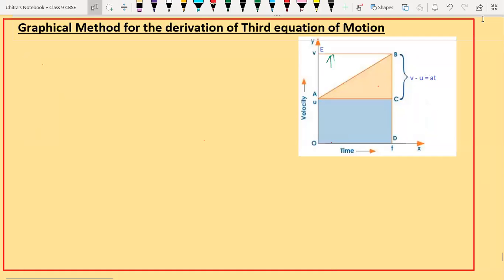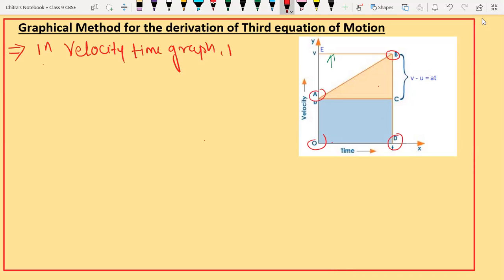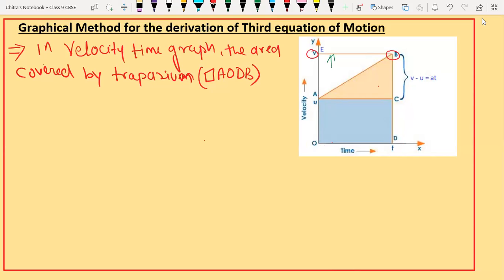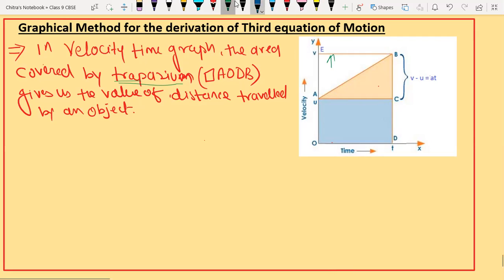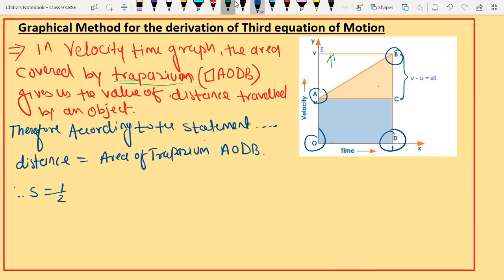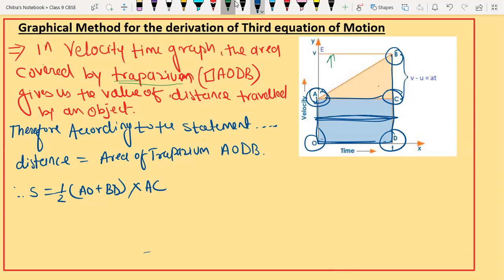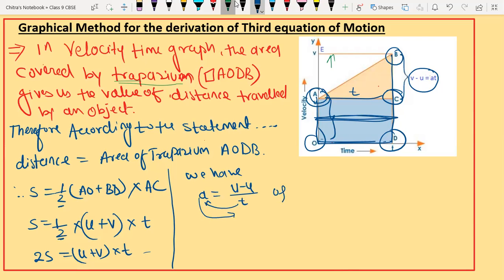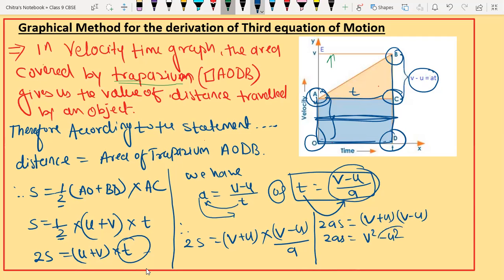CBSE Class IX, Motion Derivation of third equation of motion